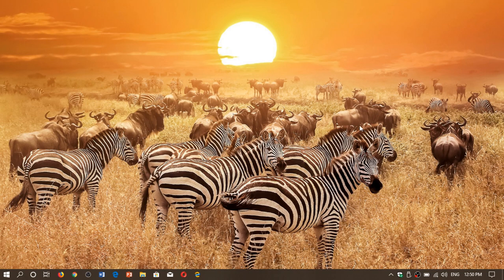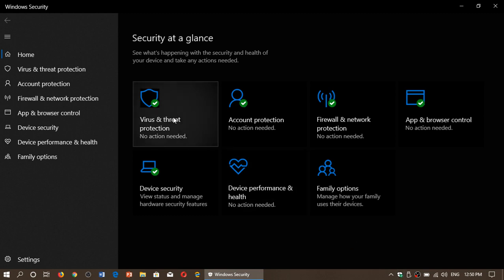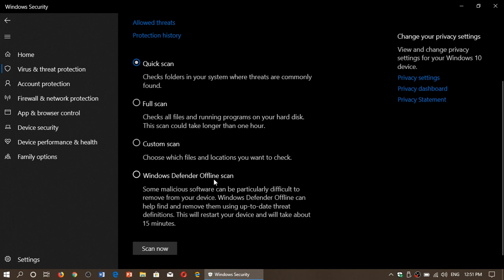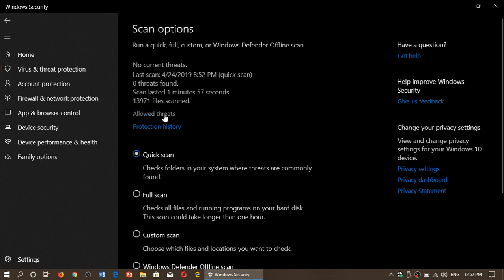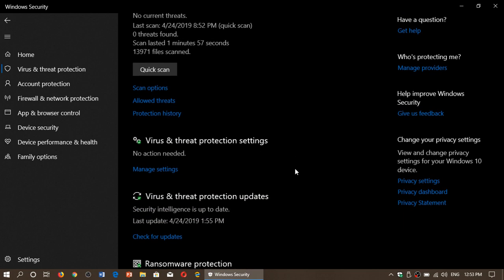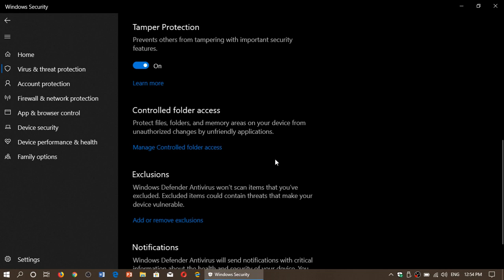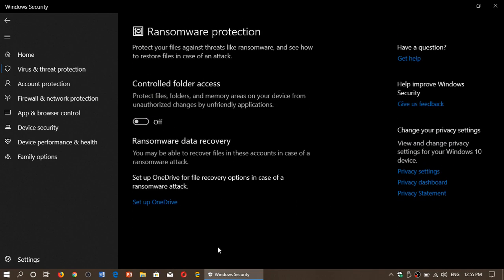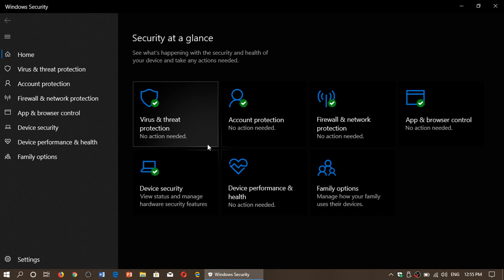Windows 10 May 2019 update Windows Security Virus and Threat protection quick tour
First in a series on the Windows Security aka Windows Defender app in Windows 10